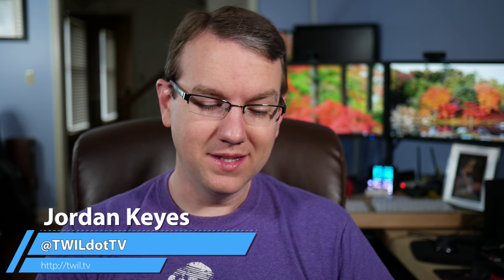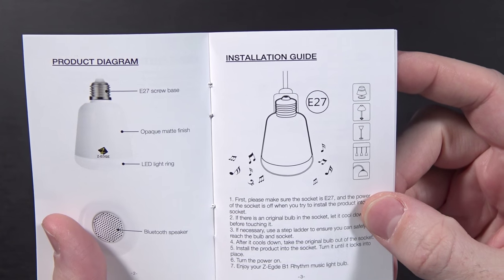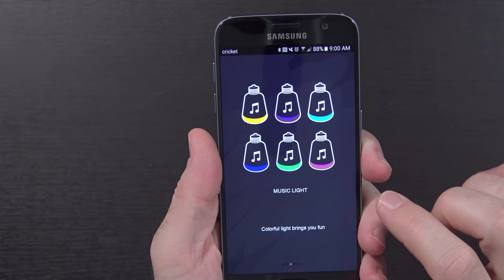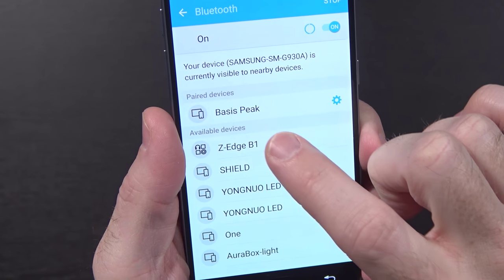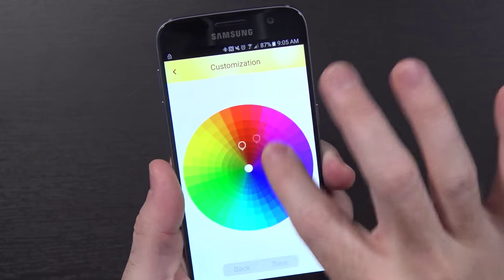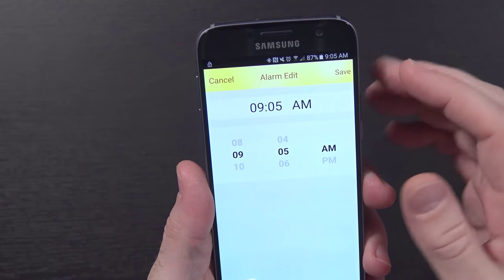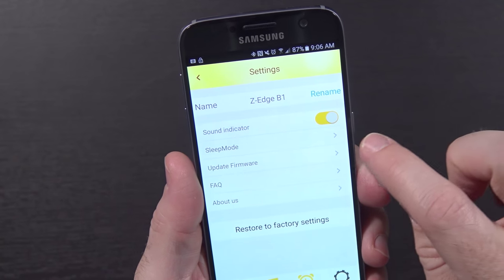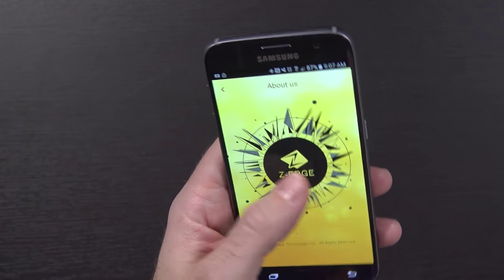Light Bulb or Speaker... How About BOTH?! Z-Edge Bluetooth Music Light